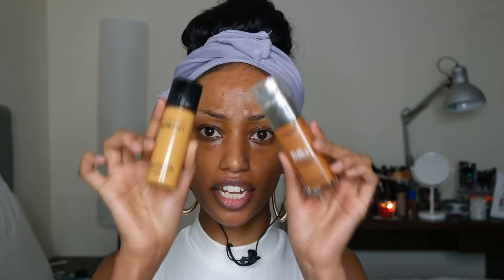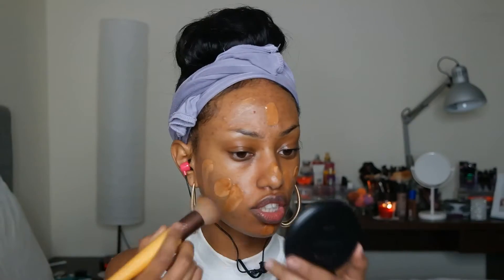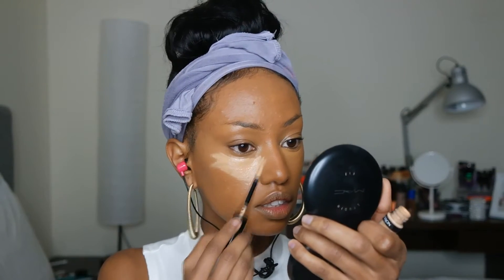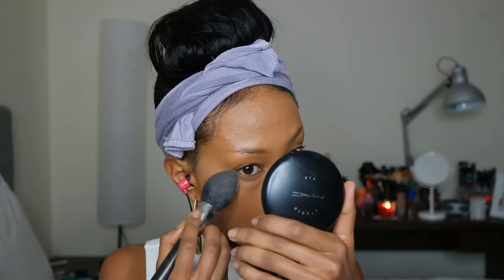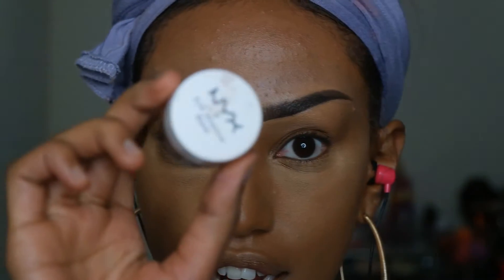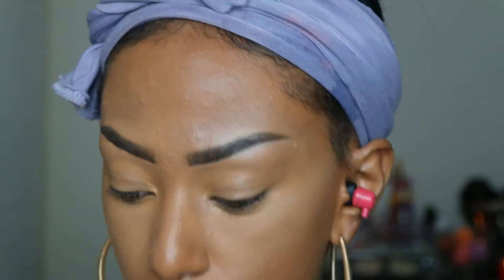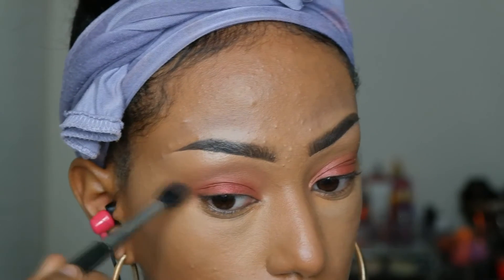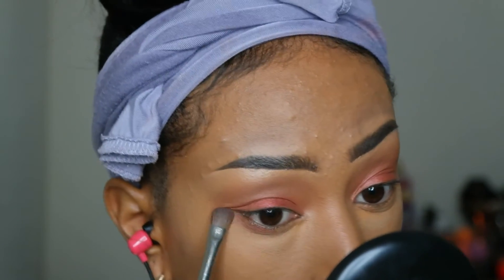BRONZING GLOW MAKEUP TUTORIAL/ 2016/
HEY LOVES! This is my first talk thru tutorial so please excuse the non finished sentence in between lol anyway as always used product will be listed down below !